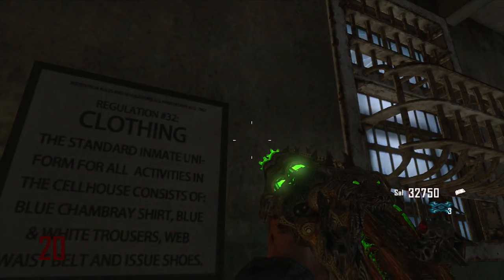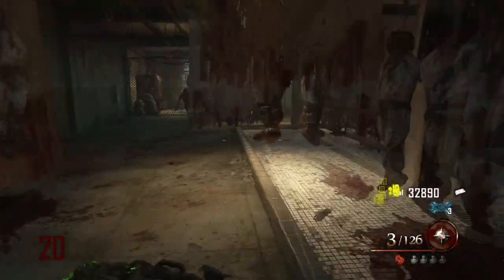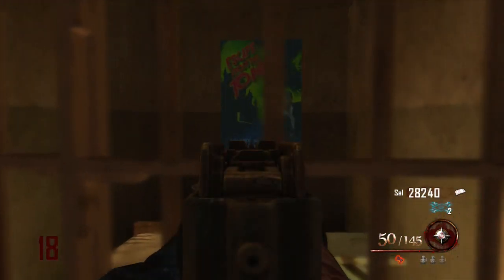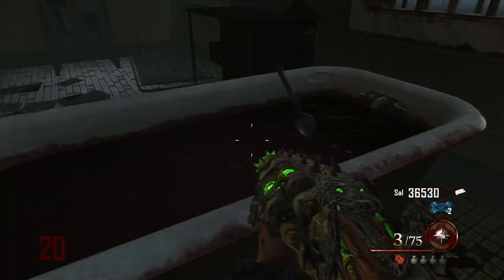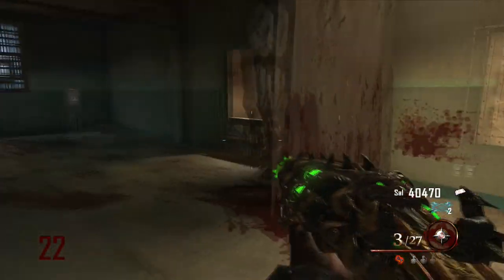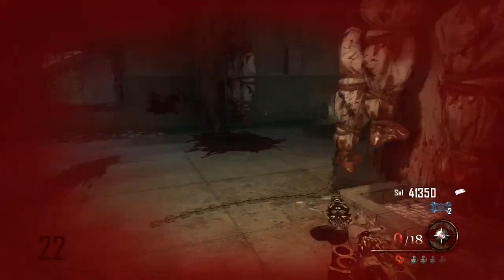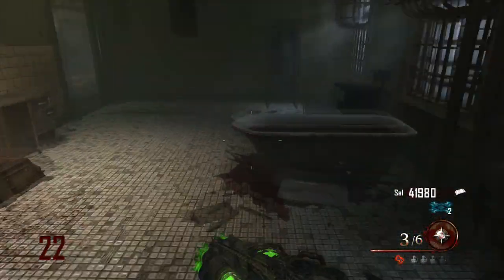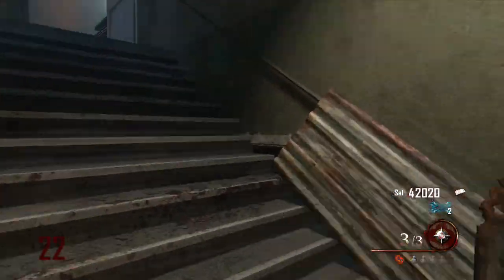Mob of the Dead - Ultimate Melee Weapon (GOLDEN SPORK)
Dylan shows you how to get the Golden Spork, a 1 hit 1 kill weapon up until level 35!

I hope you enjoyed! Rates, comments, and subs are greatly appreciated!